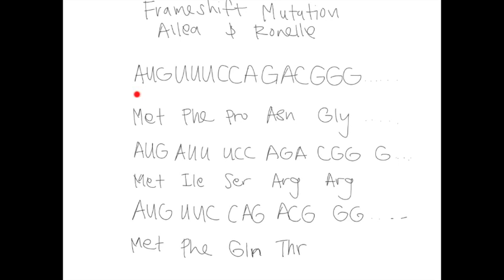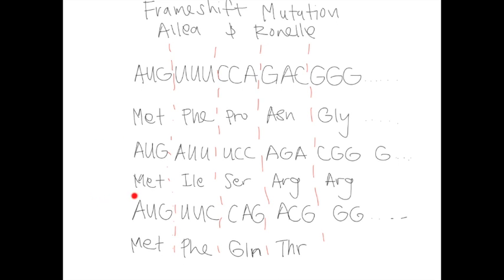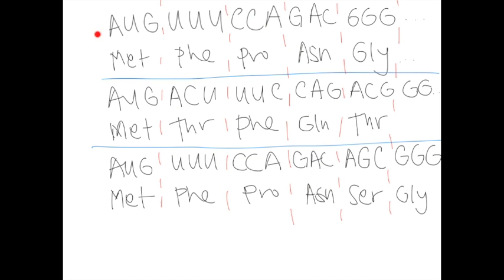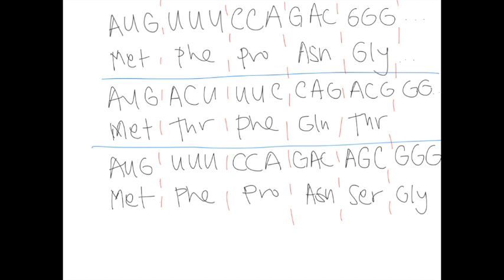Frameshift Mutation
Ronelle and Allea explain frameshift mutation.
California State University, Northridge
Summer 2016 Biology 322